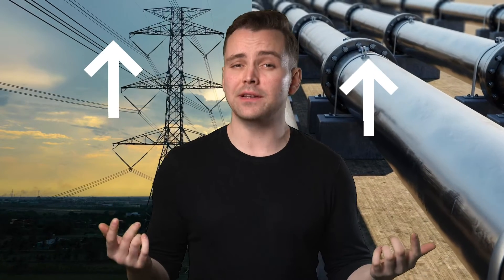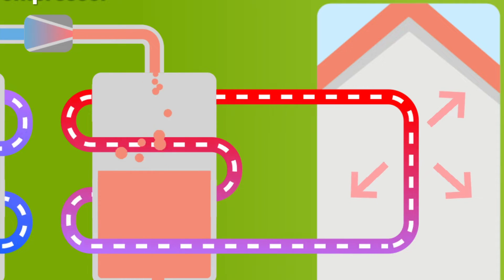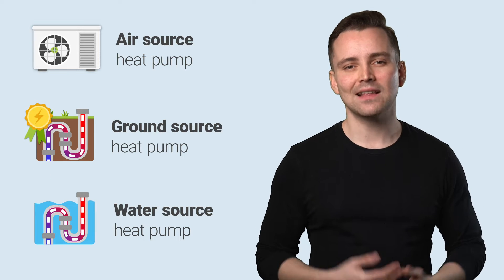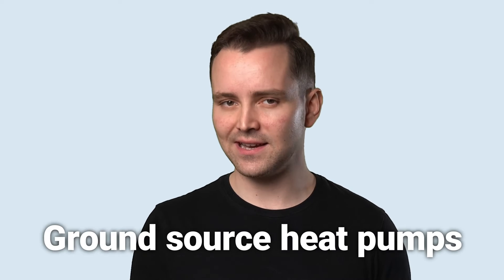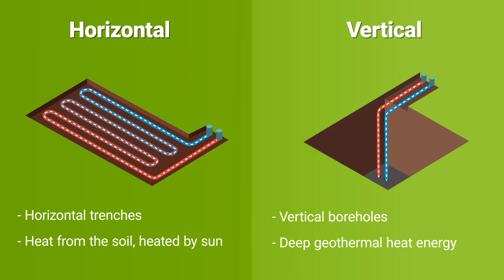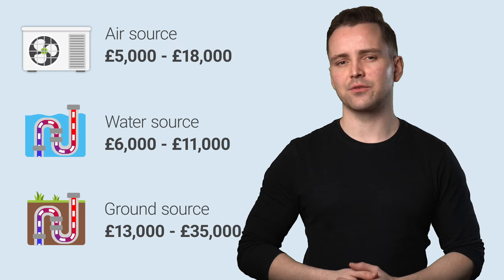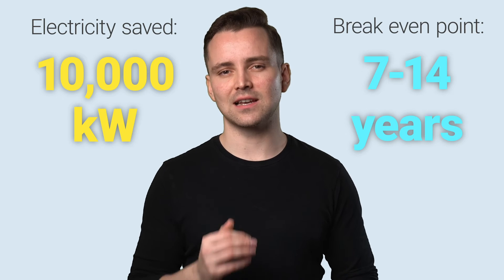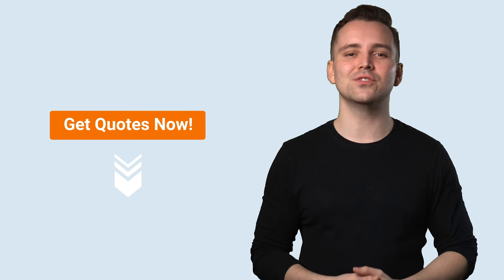Heat Pumps - Your One Stop Guide for 2025 (Costs, Efficiency and More!)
What are heat pumps and how much do they cost? We will cover those and other crucial questions about all types of heat pumps in this video!

💷 SAVE up to £1100 per year on energy bills - Get quotes for heat pumps now!

And if you would like to save on the installation costs, you can check what grants are available in the UK for heat pumps right now - we update the page regularly!

✅ Check the available grants here!

Want to learn more about how much you can save with heat pumps - watch this video next!

👉 How do boilers compare to heat pumps in running costs?

📌 Timestamps

0:00 Intro
0:35 What are heat pumps?
1:55 Types of heat pumps
2:17 Air source heat pump
3:00 Water source heat pump
3:30 Ground source heat pump
4:45 How much do heat pumps cost?
5:51 Are heat pump worth it?
6:33 Heat pump pump grants